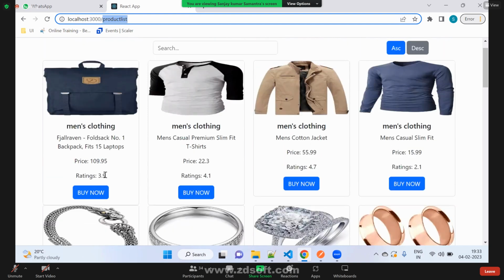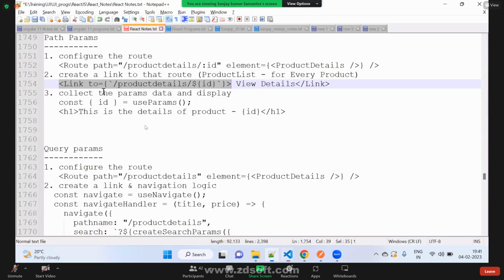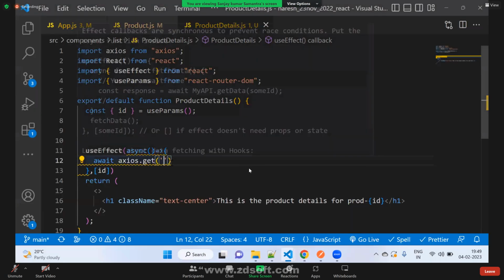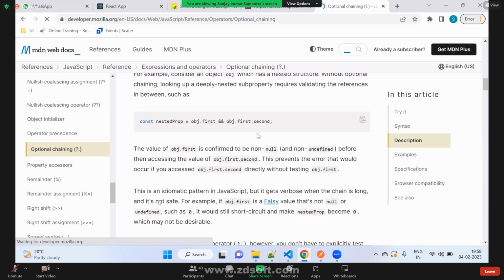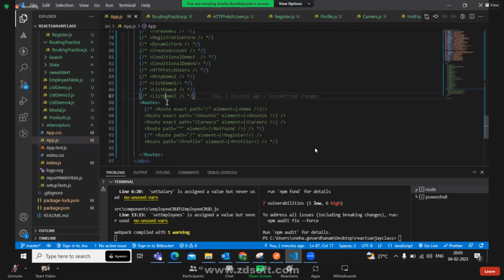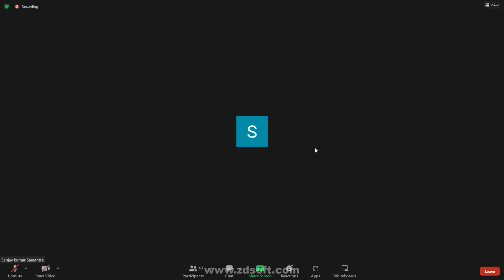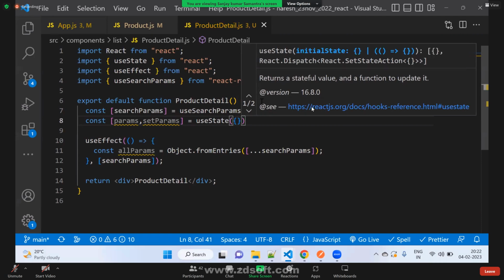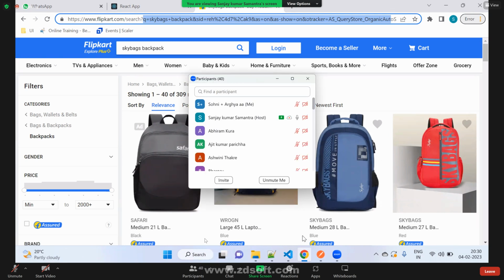React params and query params in route